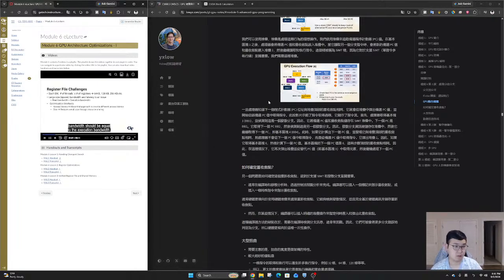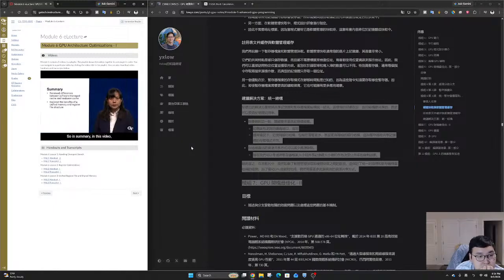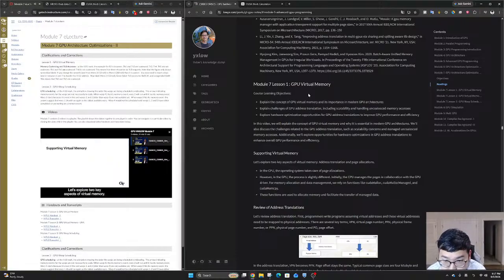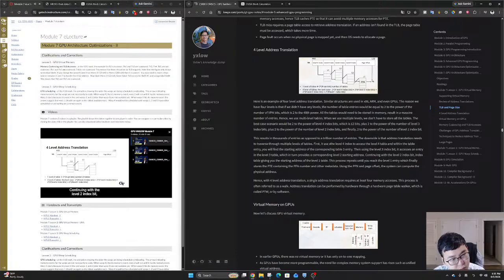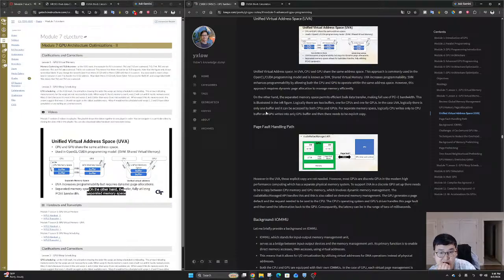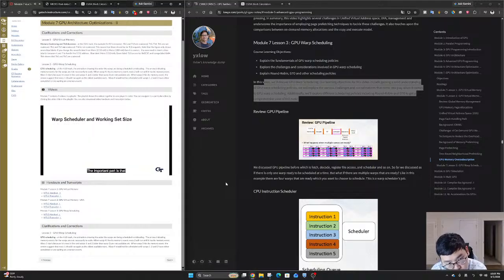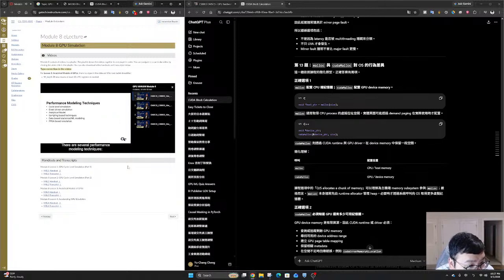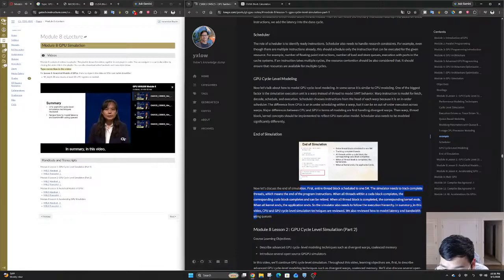08/05 GPU Final Exam preparation